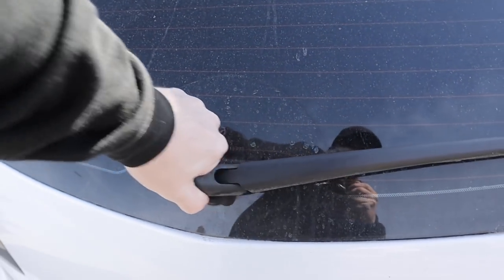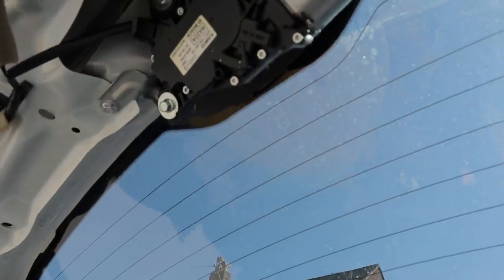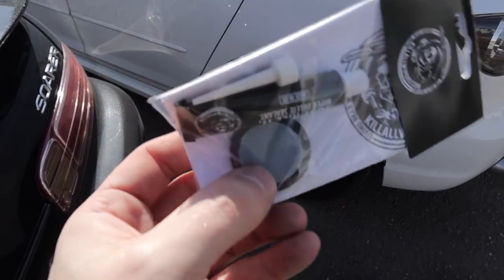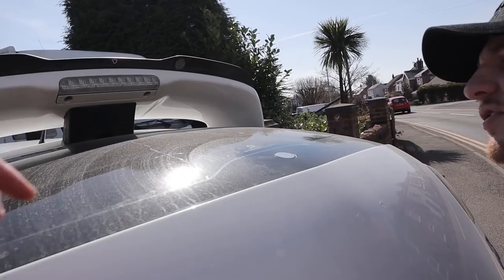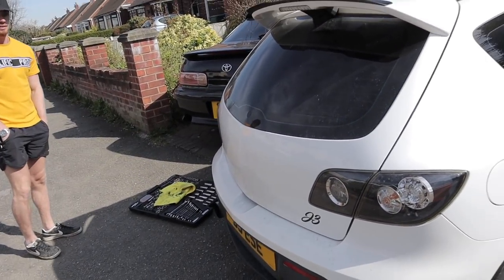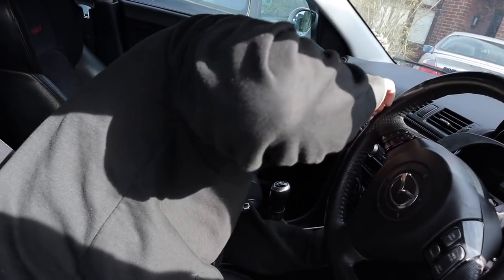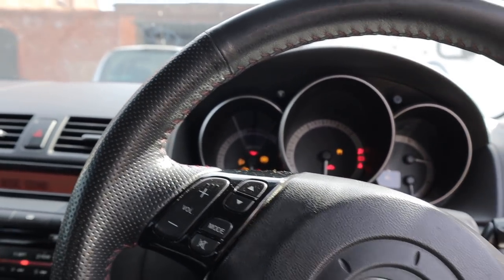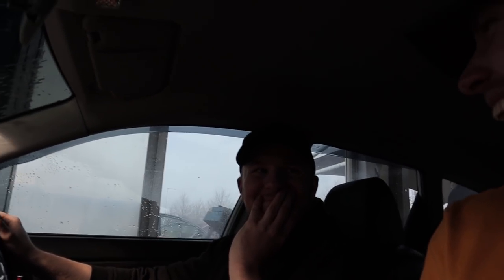MORE BOOST FOR THE MPS!!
Filmed before announcement!

Hope you guys enjoyed this cheeky throwback to old times with man like lockwood!

Shoutout to Mark for the help!